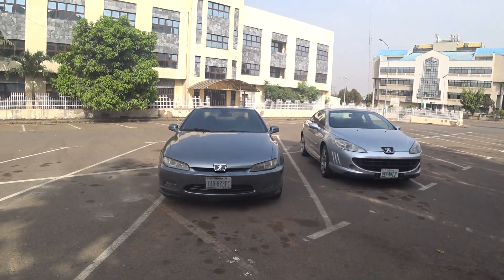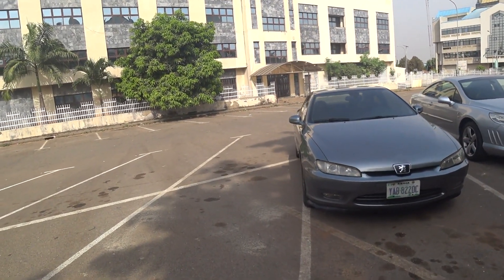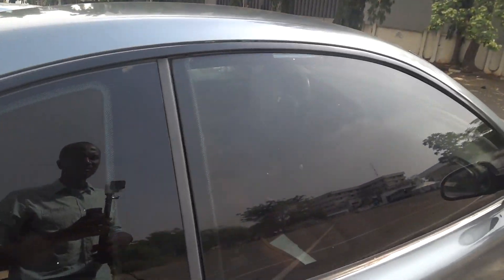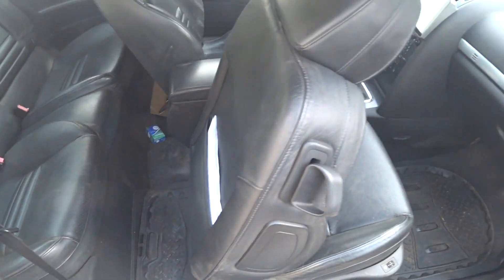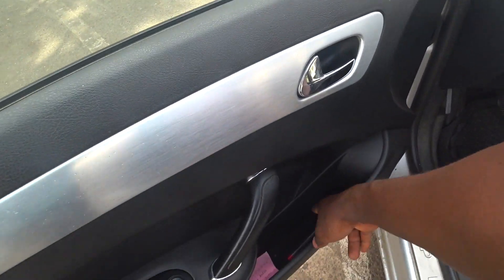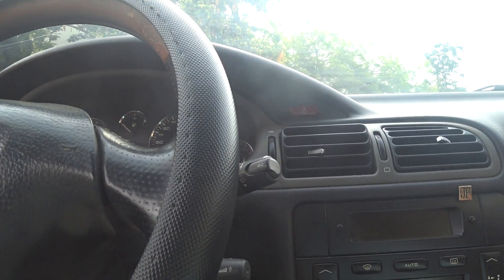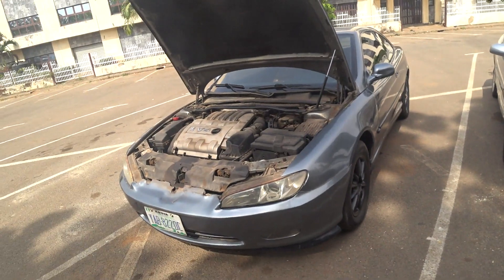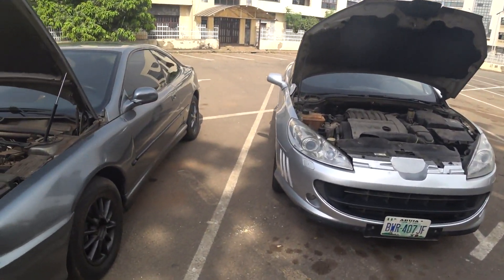Peugeot V6 Coupes: 406 Coupe vs 407 Coupe Review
Correction. There are more V6 Coupe than the 2 reviewed in this video.